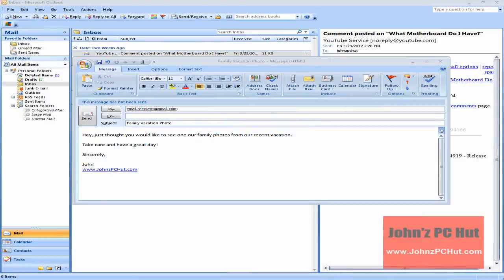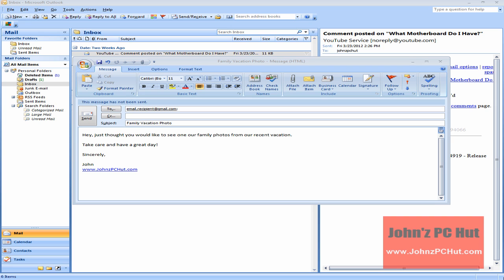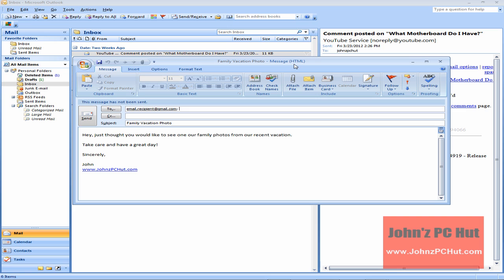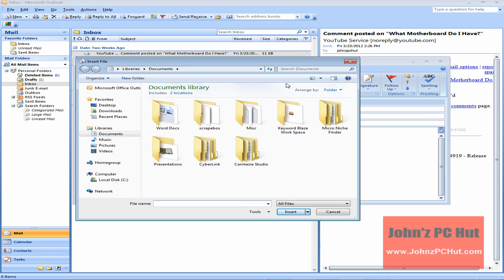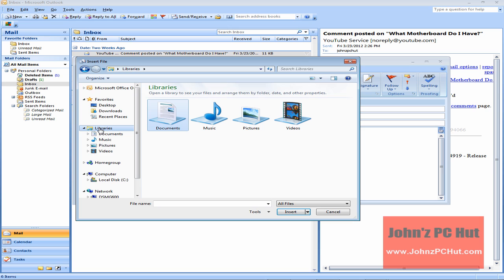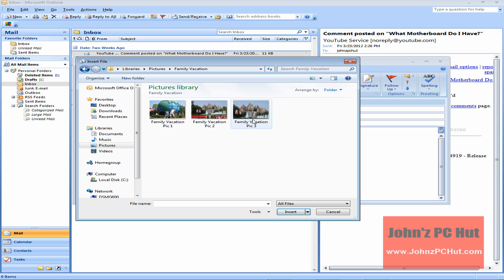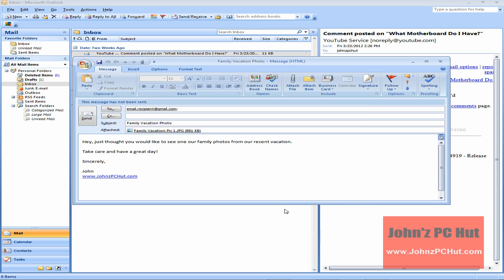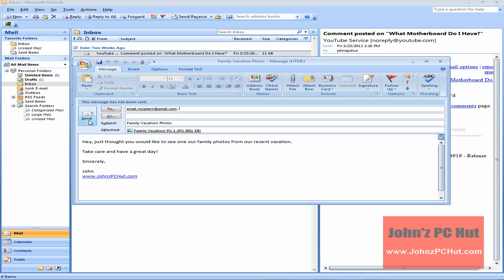How to Send Email in Outlook (with an Attachment Included) Video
- This video, steps you through how to include (as an attachment) a file, picture or document when sending an email in Microsoft Outlook

WAS THIS HELPFUL? -- If it was in any way helpful, please consider Liking our Facebook Fan

THANKS!